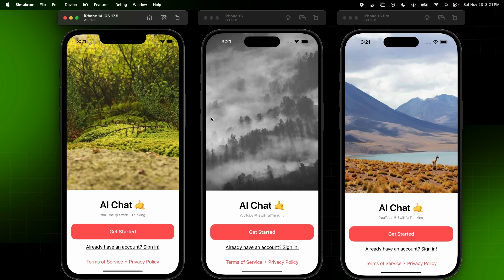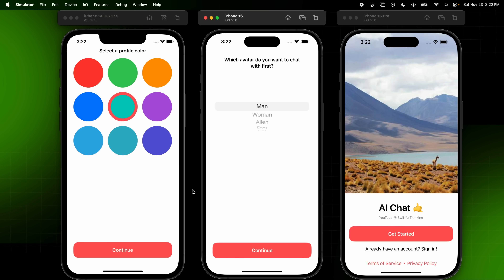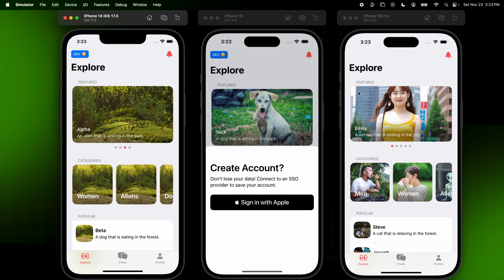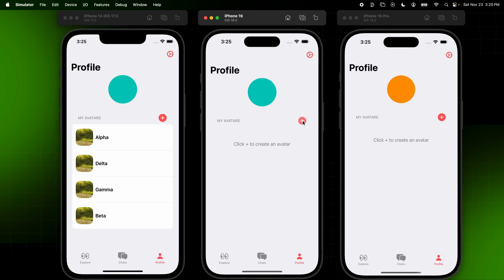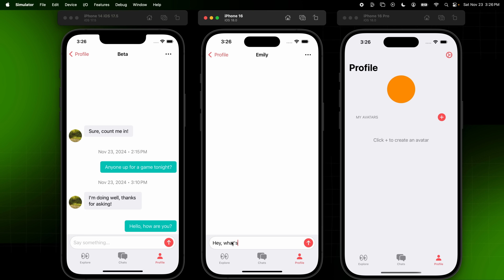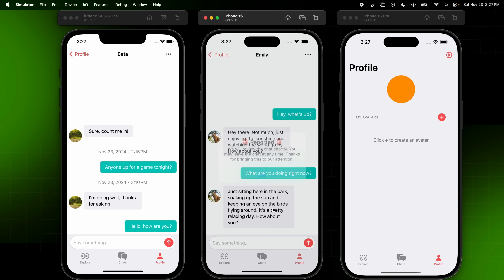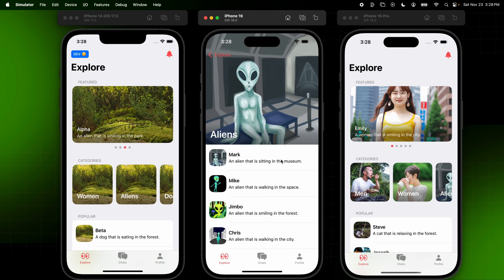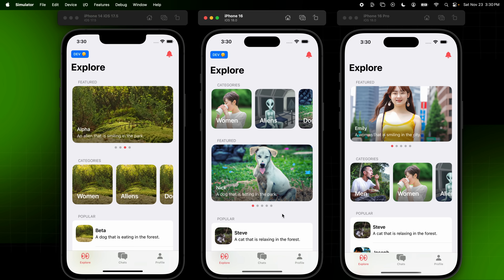The Ultimate SwiftUI Course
🤙 WELCOME BACK 🤙